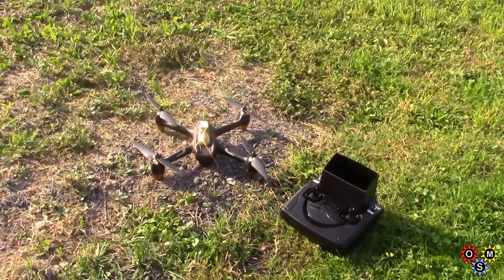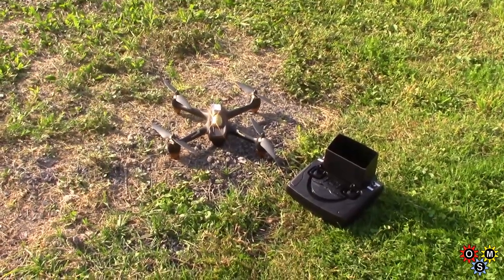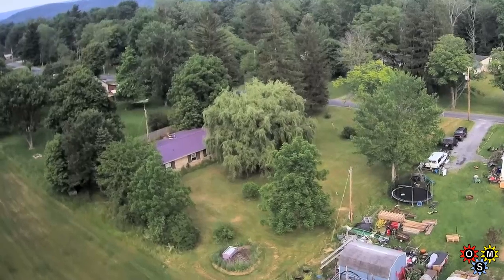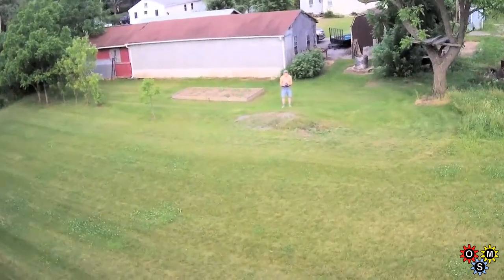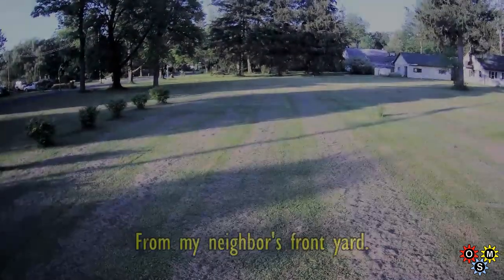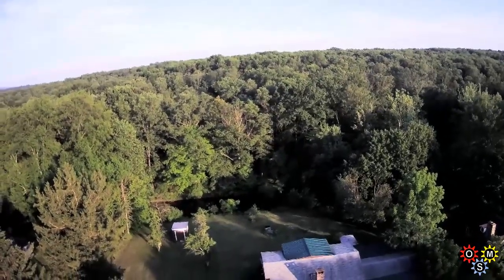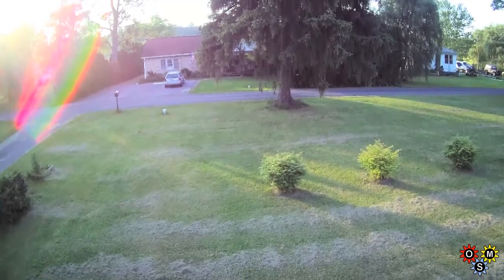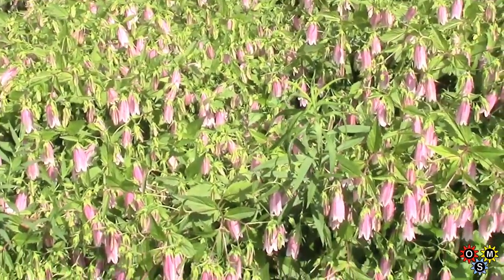The Old Man Goes Drone!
No shop time but, we recently obtained a quite impressive drone - the Hubsan 501s. With brushless motors, FPV, GPS hold, return to home 'follow me' and 1080P camera etc, it represents pretty good value and performance. We show some video of test flying... a sort of mix of footage to show its potential.